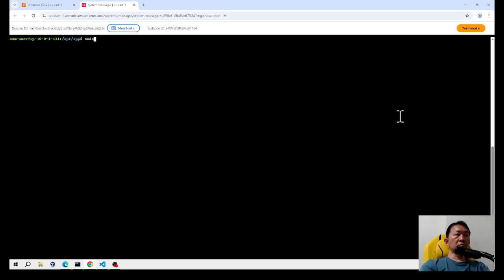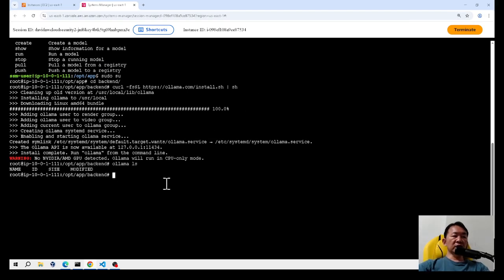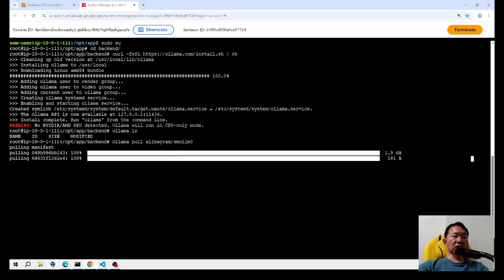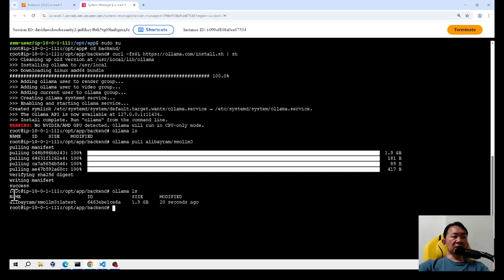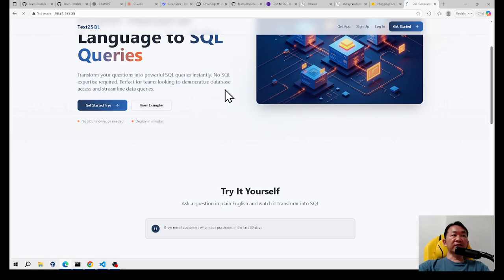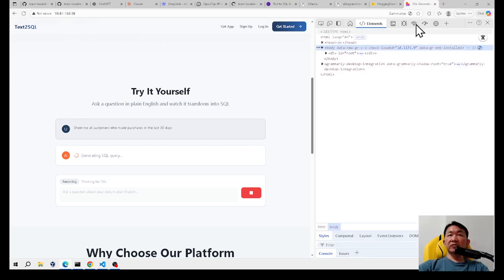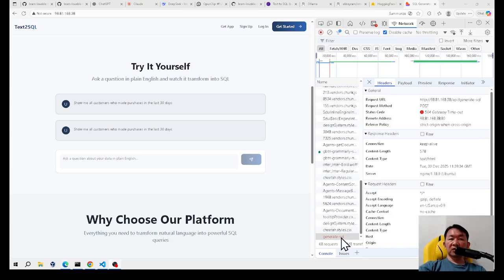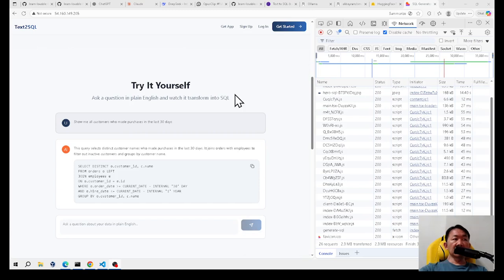How to Make an AI Tool That Writes SQL from Your Words with Ollama [034]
In this video, I show you how to build your own AI text-to-SQL wrapper using Ollama and AWS EC2.

Inspired by AI wrappers like Opus Clip, this project converts natural language into SQL queries using a lightweight open-source model. You’ll see how I set up the backend, run a local LLM, and connect everything to an API for a SaaS-style workflow.

What you’ll learn:

How to set up an AI backend on AWS EC2

How to install Ollama and run the SmolLM model

How to expose the Ollama API on port 11434

Why upgrading from M5.large to M5.xlarge fixed timeouts and improved speed

How the frontend calls the backend to generate SQL

Tech stack:

Ollama

SmolLM (from Hugging Face)

AWS EC2

If you want to build AI tools, self-host your own models, or go beyond ChatGPT and Claude, this video is for you.

💬 Questions? Drop them in the comments and I’ll reply